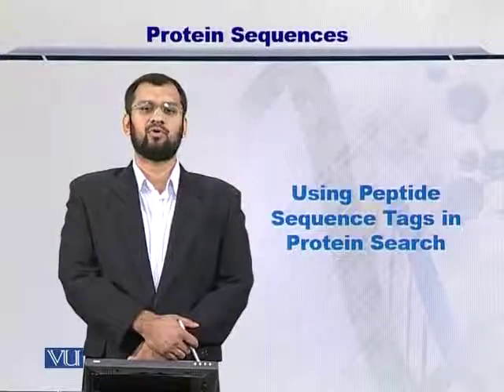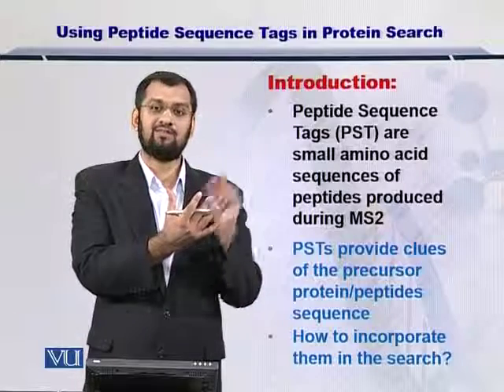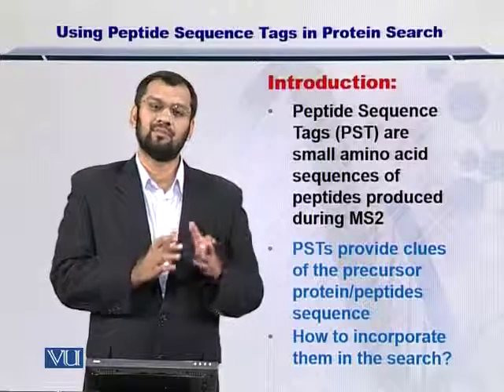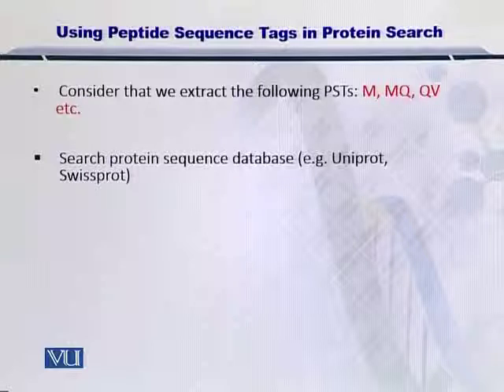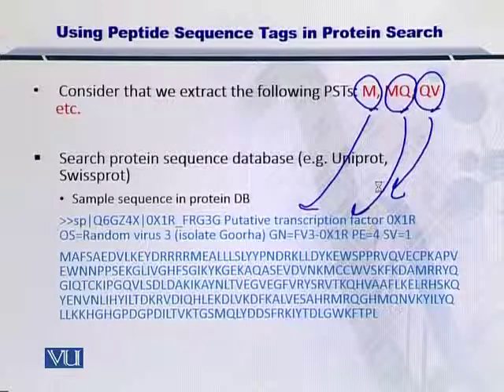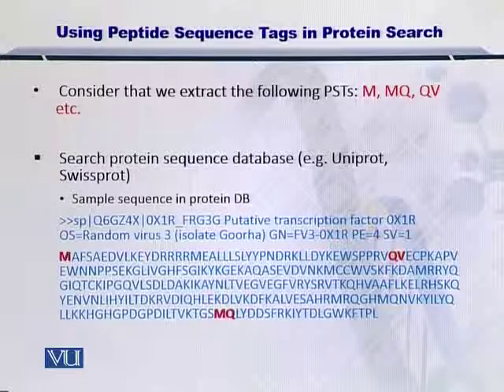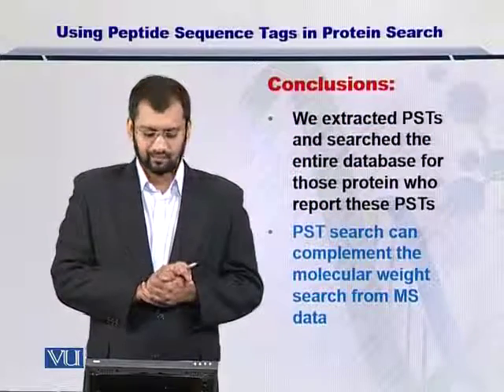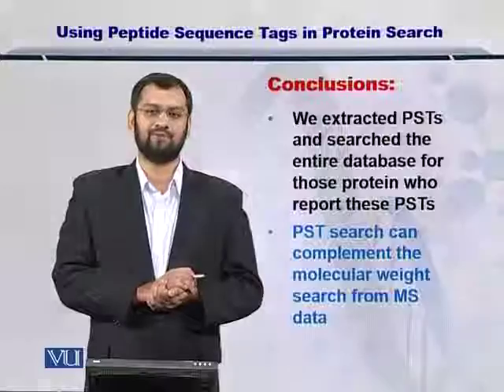BIF401_Topic134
Topic: 134